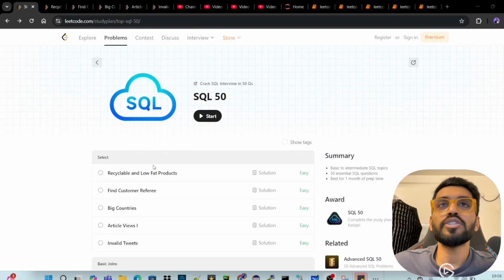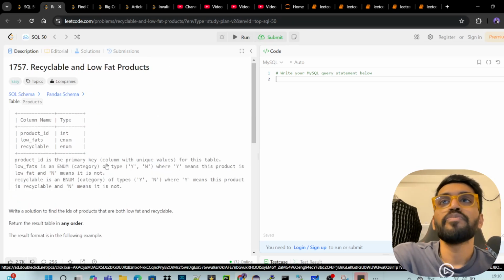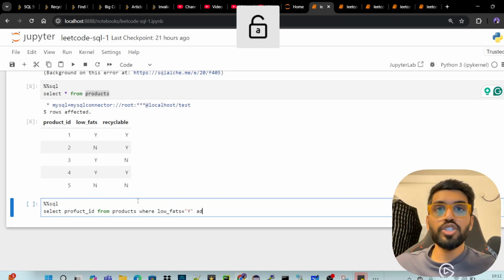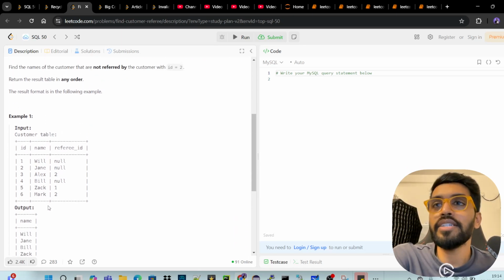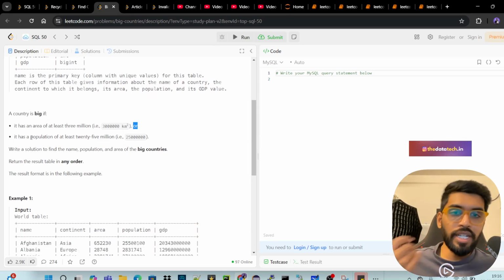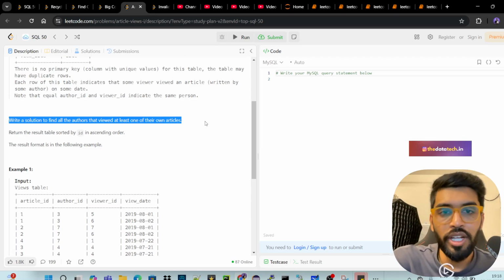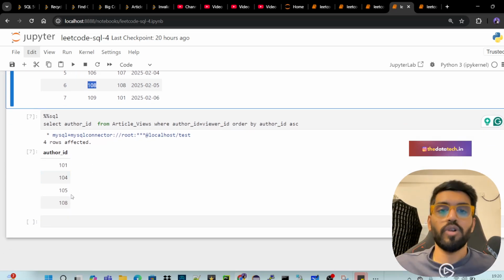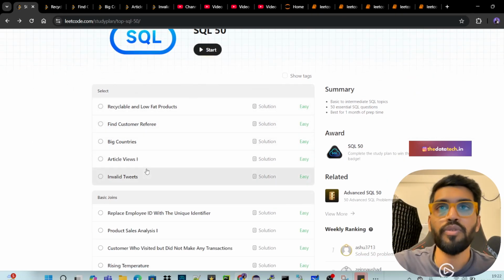𝐏𝐚𝐫𝐭 1- 𝐋𝐞𝐞𝐭𝐜𝐨𝐝𝐞 𝐒𝐐𝐋 𝐈𝐧𝐭𝐞𝐫𝐯𝐢𝐞𝐰 Questions | 𝐄𝐚𝐬𝐲 Explanation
Leetcode SQL interview question explained in a simple and easy way  Perfect for beginners and those preparing for data engineering or data analyst roles.